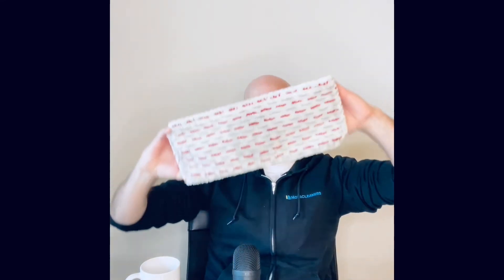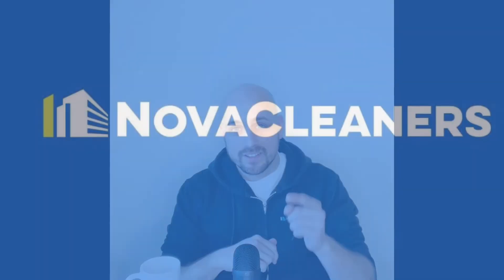Things to keep in mind when buying a mop system for your home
Are you looking to buy a new mop system for your home? Have a listen to these pointers on what you should look out for.